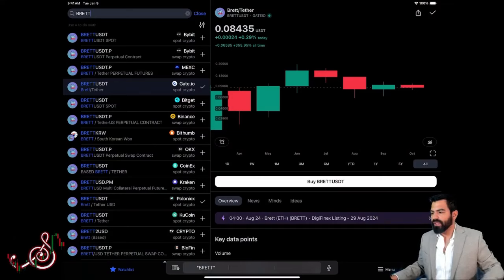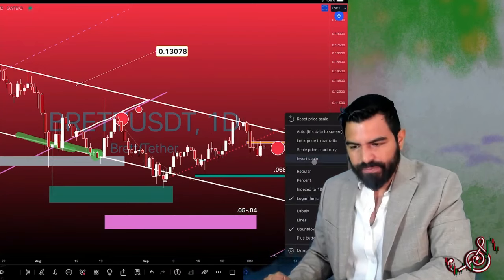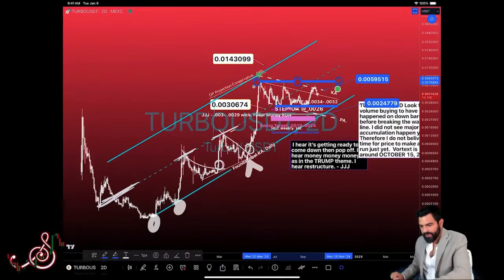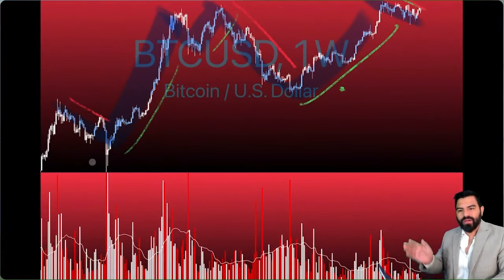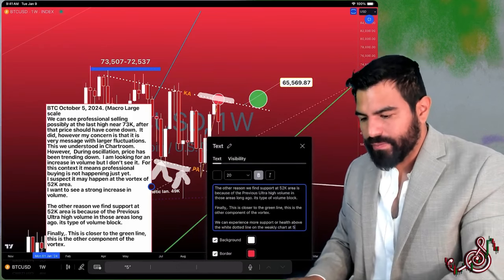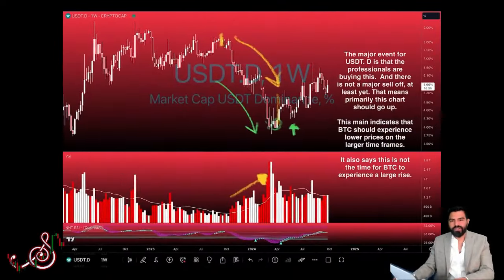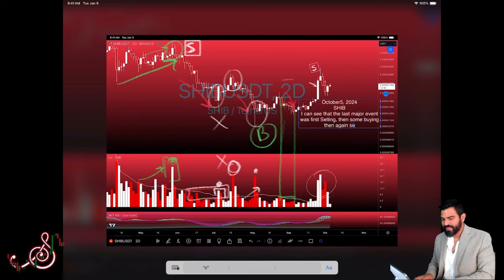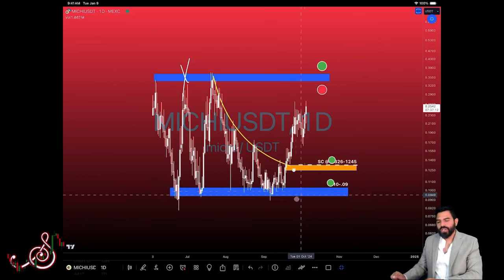Chartroom Ep257 BRETT,TURBO,BTC,USDT D,SHIBA,MICHI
01:24 BRETT
33:40 TURBO
45:22 BTC
01:18:55 USDT.D
01:36:52 SHIBA
01:55:59 MICHI
02:15:20 Closing Prayer

- 1PM UTC Universal Time (9AM EST)  (9PM Philippines) (12AM Tuesday), 12AM Monday Melbourne, Australia) (6AM L.A, California)

- 10AM UTC Universal Time Coordinated,(6AM EST,) (6PM Philippines)(9PM Melbourne, Australia) 3:00AM L.A, California)

- 1PM UTC Universal Time Coordinated, (9AM EST) (9PM Philippines)(12AM Sunday in Melbourne, Australia)(6AM L.A, California)

XRP address:
rKJbGtLqdtvT8ED2UQnA5A54iLCFSG9tTe